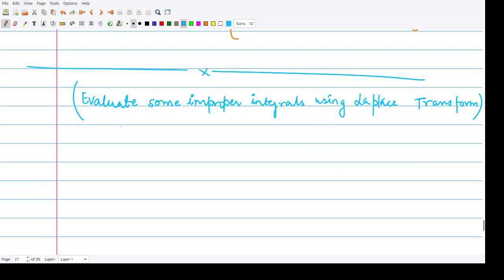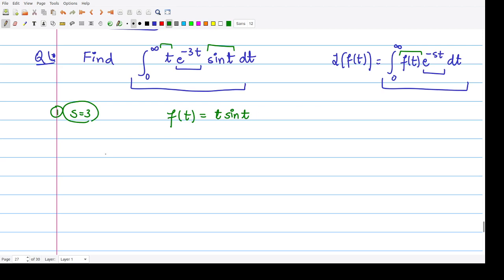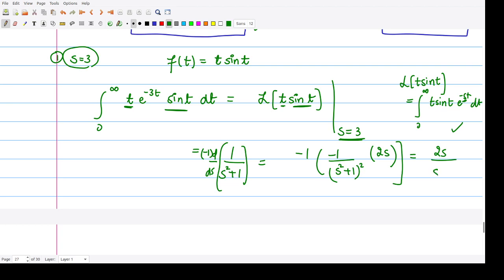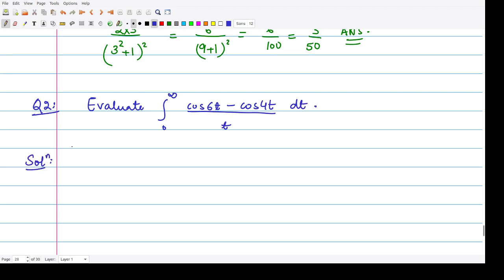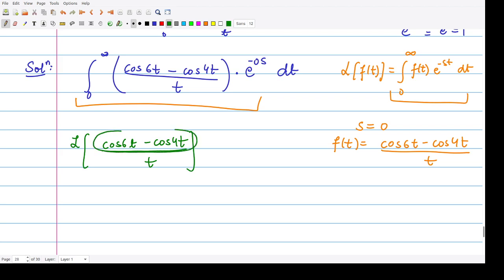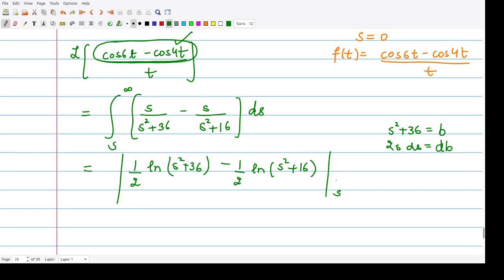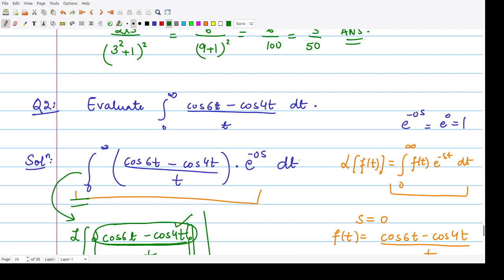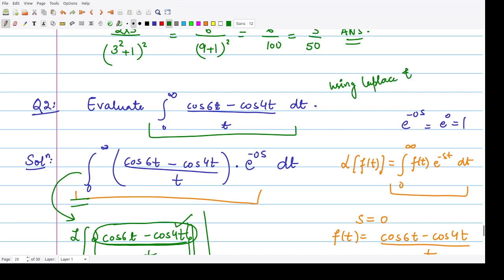Lecture 10: Application of Laplace Transform to improper integrals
This course is based on the Laplace transform. The detailed properties of the Laplace and inverse Laplace transform are discussed, with applications to solve ordinary and partial differential equations.

Happy learning!